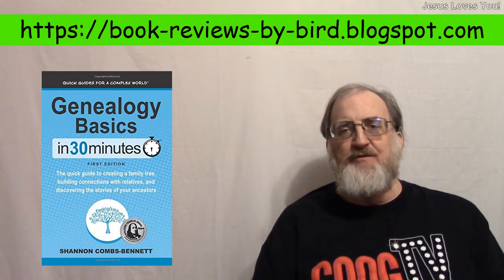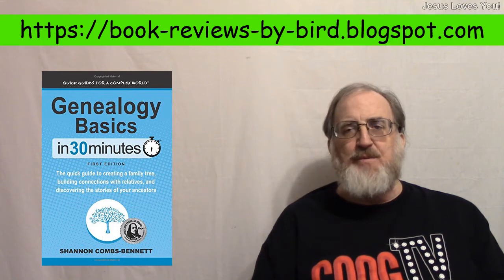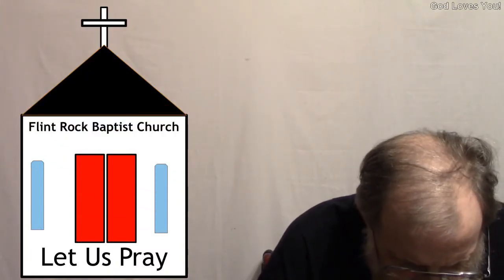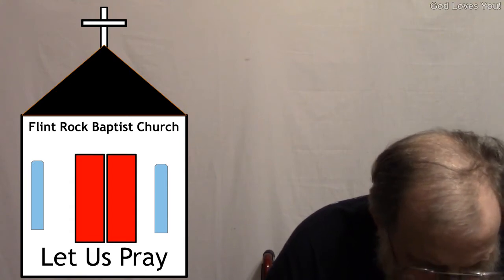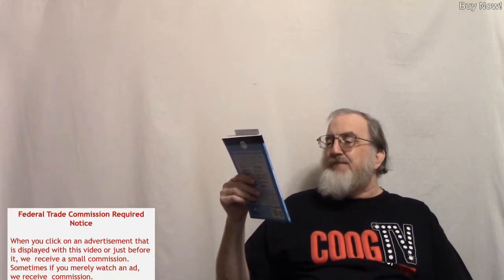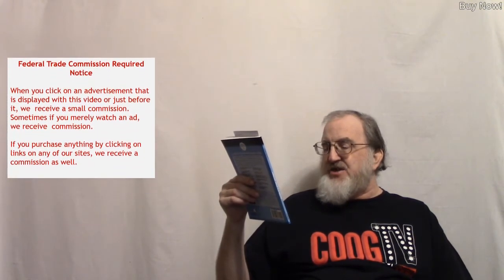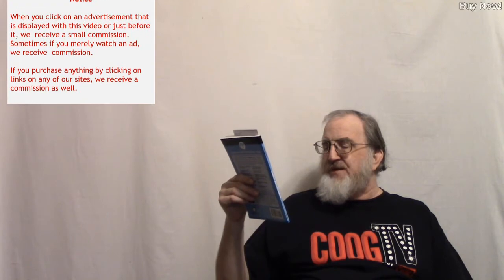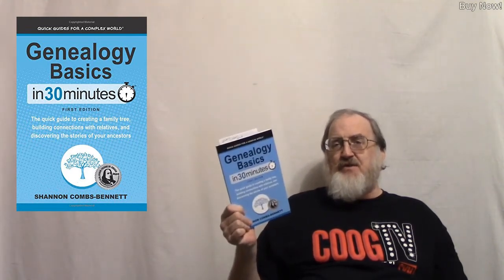Book Reviews By Bird Genealogy Basics In 30 Minutes by Shannon Combs Bennett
You bought the book Genealogy Basics In 30 Minutes by Shannon Combs-Bennett and read it in 30 minutes. Now you know everything there is to know about genealogy and will be able to find everyone in your family tree back to Adam and Eve and have it all done in the time it takes for a pizza to arrive, right?

Once you read this 85 page book at a rate of about 2.89 pages per minutes you will have a fair idea of where to start and what you will need to start.

First of all, it may take you a little longer to read the book than 30 minutes assuming you have a few distractions like some of your knee-high descendants running around.  You are doing this for them, right?

Actually you can read this book in about 30 minutes if you apply yourself but speed is not important.  What is important is you get the information to get started.

You are not going to be a professional genealogist just because you read this book.  What you will be is ready to get the ball rolling.  This book does tell you where to start and how.

This book takes you through a few anecdotes of other beginning genealogists and tells you a little about them, which makes the book more interesting.

The book delivers exactly what it promises which is the basics and how to get started. If you are a newbie genealogist, this is a the book for your.

I, David am not a genealogist and I never played one on T.V. However, my child bride, Suzanne, is one and has traced our families way back and the advice listed in this book is almost exactly what she would tell you. My Grandpa Roberts was an amature geneologist and I wish I had listened to him tell the family stories all those years ago.

So, with Genealogy Basics In 30 Minutes and your Flip Pal Mobile Scanner in hand, you have all the tools you need to get off the starting block.

Manian Debil Productions is a participant in the Amazon Services LLC Associates Program, an affiliate advertising program designed to provide a means for sites to earn advertising fees by advertising and linking to Amazon.com.